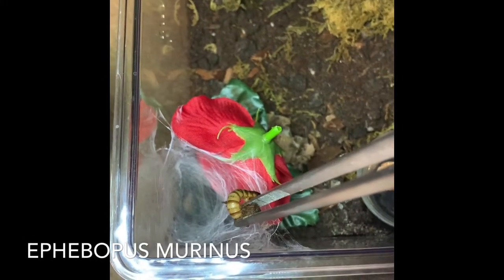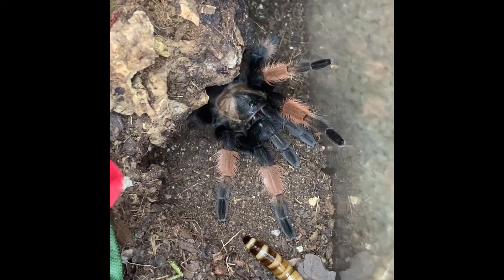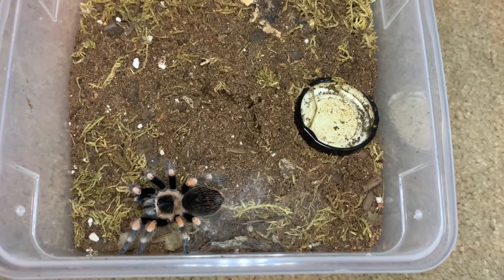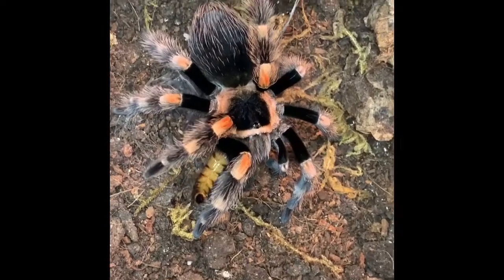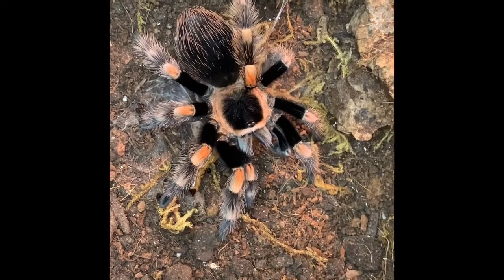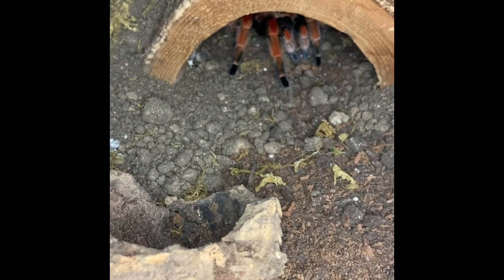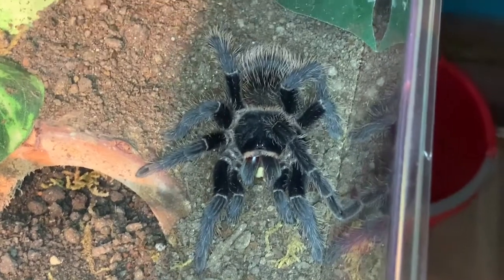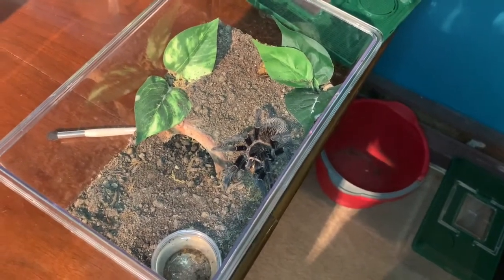Watch till the end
Another weekly feeding video with discuabout my various species and an extra special guest star at the end.